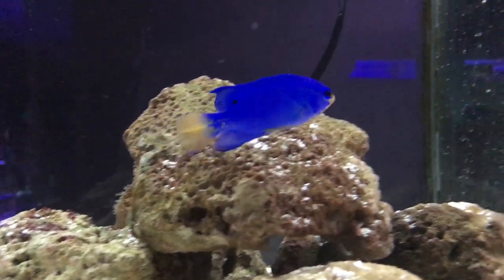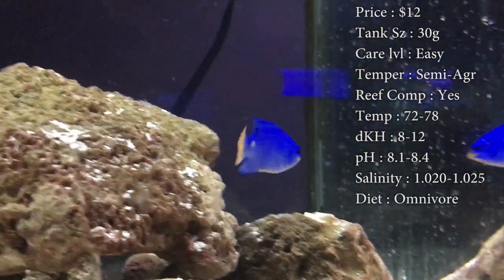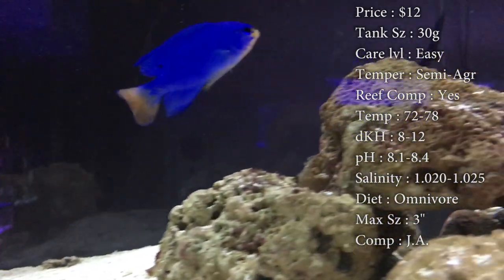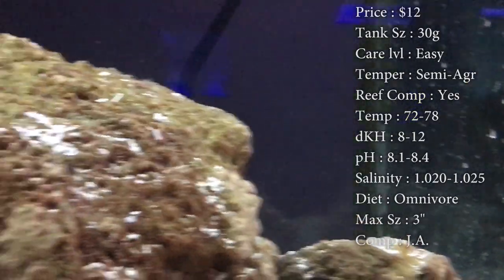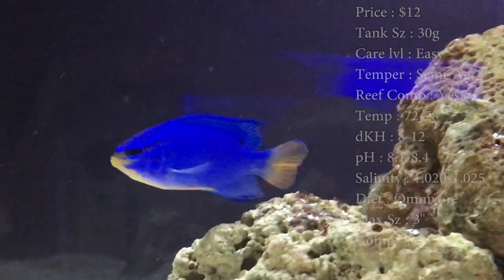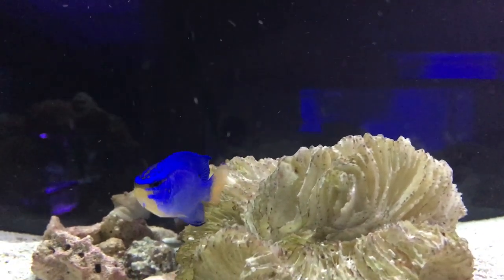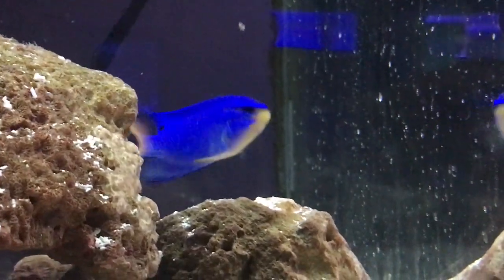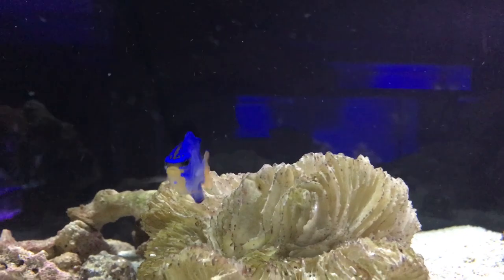All About The OrangeTail Blue Damselfish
This damsel is a beauty and he is great for beginners or the experienced! He looks great running in and out of a reef, protecting what he is territorial over.

What to Follow :
Personal :